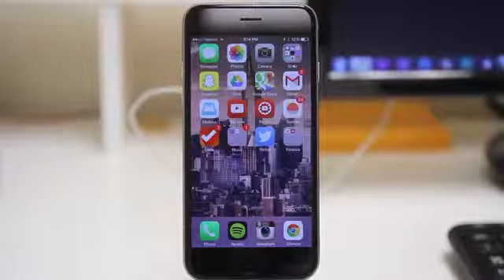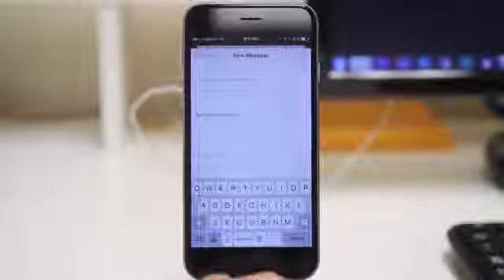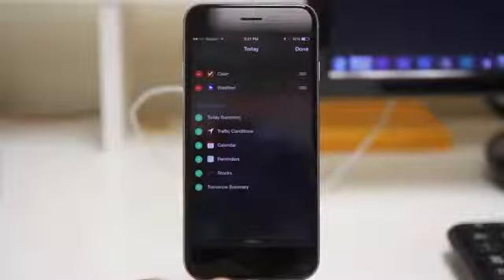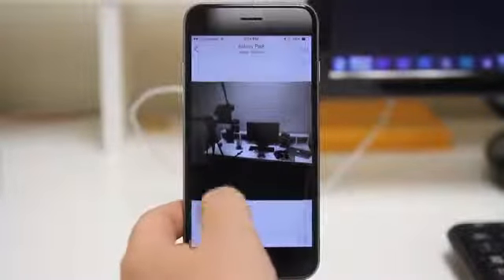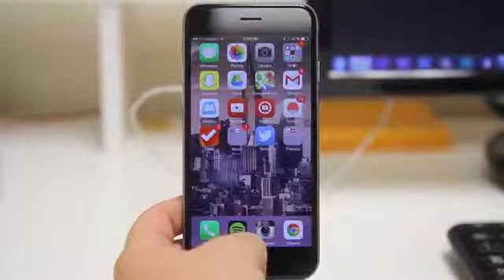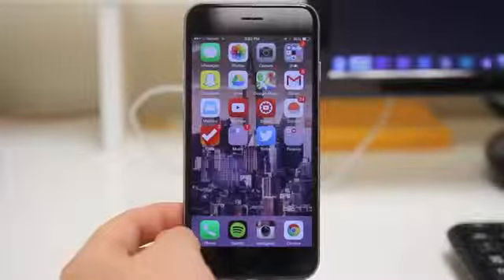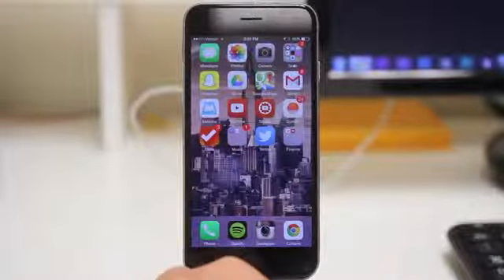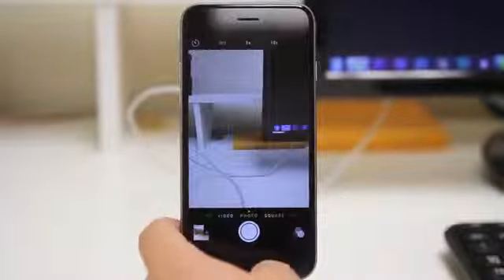50+ Tips n Tricks for the iPhone 6 n iPhone 6 Plus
50+ Tips & and Tricks Tips and Tricks for the iPhone 6 & and iPhone 6 Plus (iPhone 6+)! From comparisons, drop test & drop tests, bend & bendgate, unboxing, water test, Hammer & Scratch tests, hidden features & features on iOS 8! iPhone 6 & iPhone 6 Plus Video Playlist

In This Video:
- We share 50+ Tips & Tricks for the iPhone 6.
- We share 50+ Tips & Tricks for the iPhone 6 Plus (iPhone 6+).
- We talk about iOS 8 features & hidden features on the iPhone 6.
- We talk about iOS 8 features & hidden features on the iPhone 6 Plus (iPhone 6+).

What is the iPhone 6 and iPhone 6 Plus? :

The iPhone 6 and iPhone 6 Plus are iOS smartphones developed by Apple Inc.
The devices are part of the iPhone series, and were released on September 19, 2014.
The iPhone 6 series jointly serves as a successor to the iPhone 5S.
The iPhone 6 series includes a number of major changes over its predecessor, including a streamlined design, models with larger 4.7-inch and 5.5-inch displays, a faster processor, upgraded cameras, improved LTE and Wi-Fi connectivity, and support for a near-field communications-based mobile payments offering.